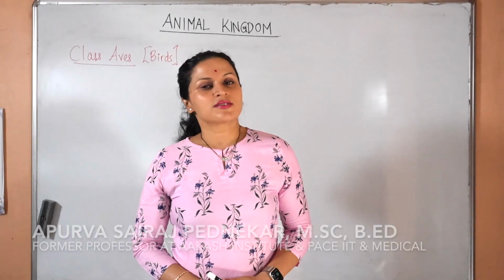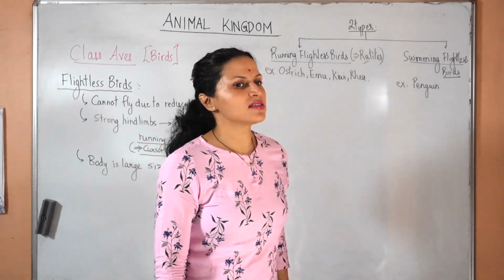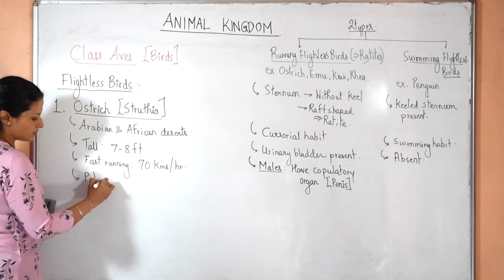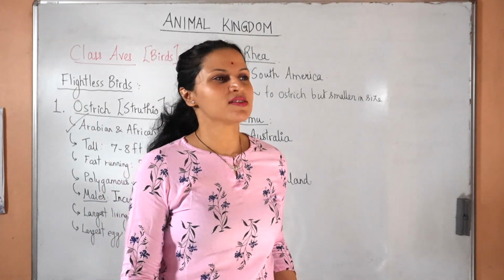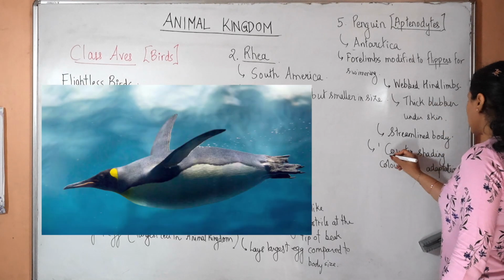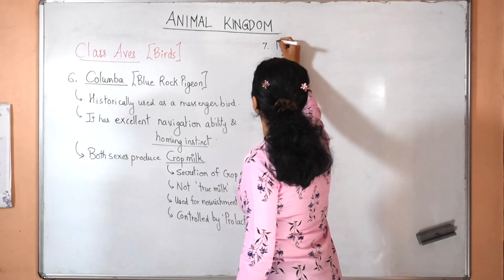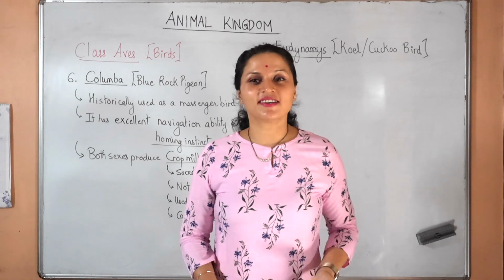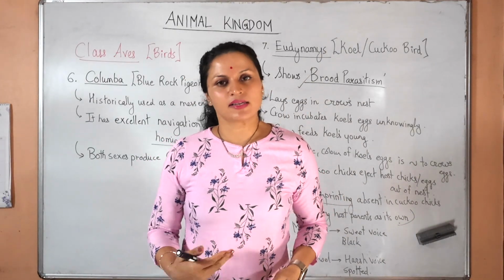Class Aves: Important Examples - I | Phylum Chordata | Animal Kingdom: | NEET | Part: 67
In this lecture, we study important examples of Class Aves, focusing on flightless birds (ratites and penguin) and flying birds like pigeon and koel, along with their exam-important adaptations such as cursorial habit, counter-shading, crop milk, and brood parasitism—high-yield topics for NEET Biology and NCERT Class 11 Zoology.

Key concepts covered in this lecture:
Classification of birds into flightless vs flying birds
Ratites: running flightless birds with raft-shaped sternum (keel absent)
Swimming flightless birds (penguin) with keel present
Cursorial habit in ostrich, emu, rhea, kiwi
Ostrich: largest living bird; largest egg; males incubate eggs at night
Rhea: South American ratite; example of convergent evolution
Emu: Australian ratite with strong hindlimbs
Kiwi: smallest ratite; nostrils at tip of beak; lays largest egg relative to body size
Penguin: flippers for swimming; counter-shading coloration
Pigeon (Columba): navigation ability; crop milk in both sexes
Koel (Eudynamys): brood parasitism
Similarity of koel eggs with crow eggs (adaptive evolution)
Host imprinting absent in cuckoo chicks

IMPORTANT TIMESTAMPS
00:00 – Introduction: Flightless vs Flying Birds
01:01 – Ratites and Cursorial Adaptation
03:39 – Ostrich (Largest Living Bird & Egg)
05:30 – Rhea (Convergent Evolution)
05:48 – Emu
05:57 – Kiwi (Nostrils at Tip of Beak)
07:25 – Penguin (Swimming Adaptations & Counter-Shading)
08:34 – Pigeon (Navigation & Crop Milk)
10:01 – Koel (Brood Parasitism Explained)